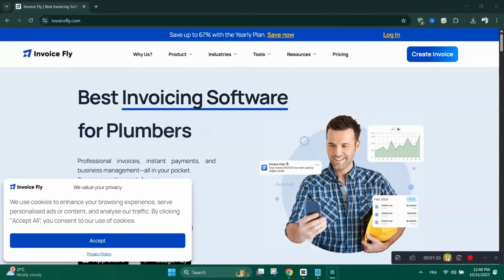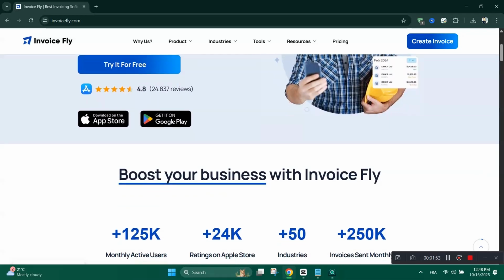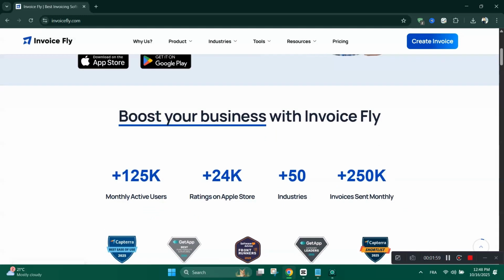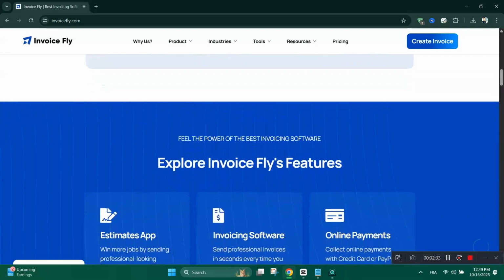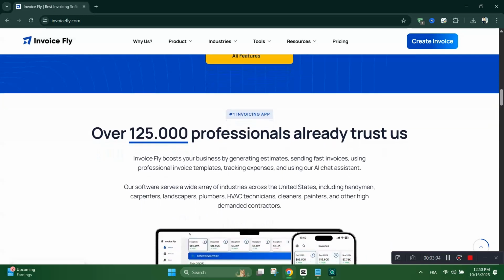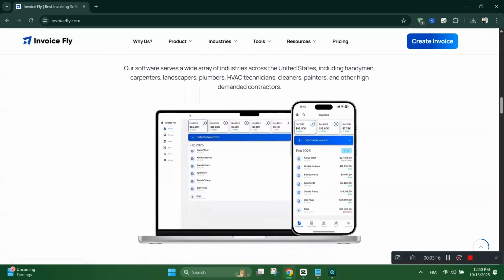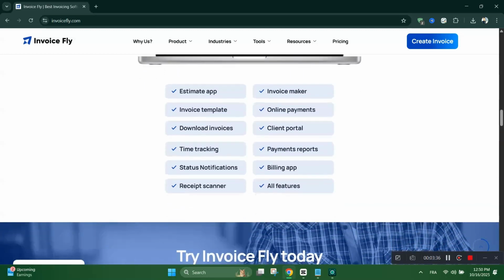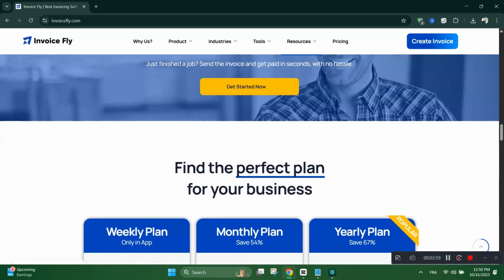Invoice Fly App Review | Professional Invoices Fast!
Looking for an easy way to manage your invoices? 💼 The Invoice Fly App is the perfect tool for freelancers, contractors, and small businesses who want to create, send, and track invoices on the go.

In this video, I’ll show you how the Invoice Fly App helps you:
📲 Create professional invoices in seconds
💳 Accept payments faster and more securely
📊 Track invoices and manage client payments
🧾 Generate estimates and convert them into invoices
⚡ Save time and stay organized with automated invoicing

Whether you’re a freelancer, consultant, or small business owner, Invoice Fly makes it simple to keep your finances under control — all from your phone.